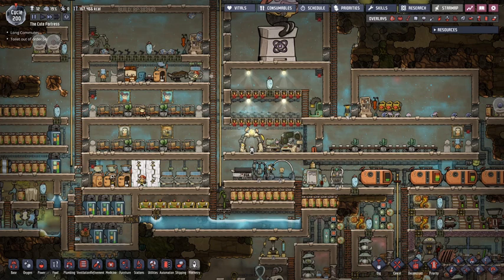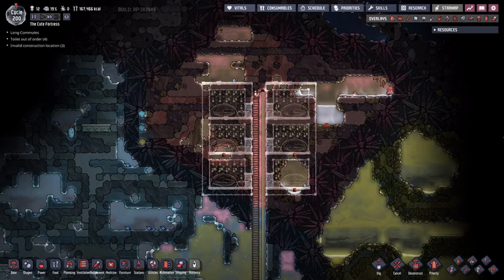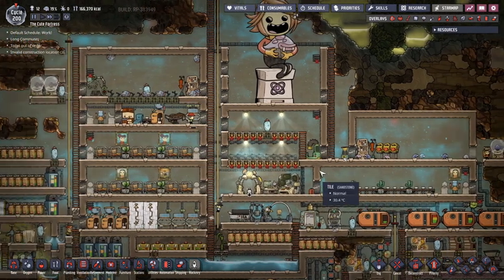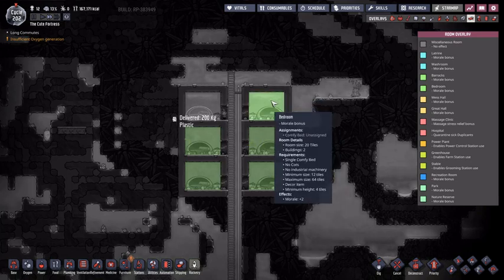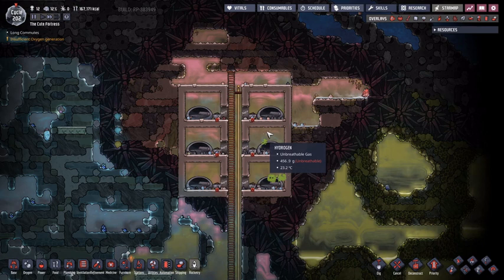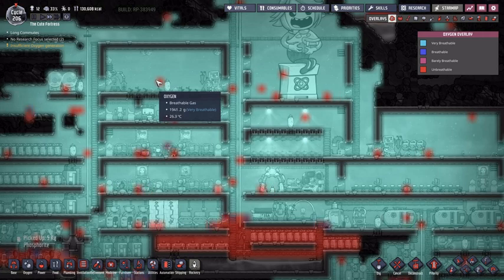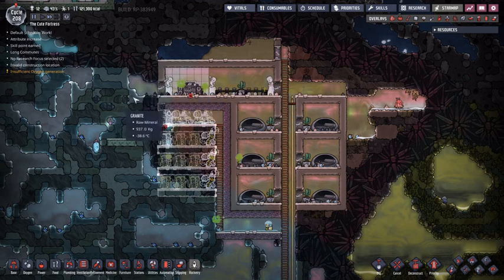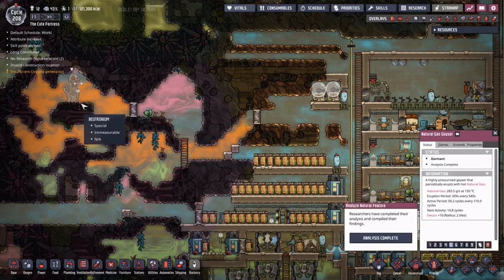(Oxygen Not Included) Part 1: To the Surface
Time to start breaking ground on the place where my duplicants will live and work on our quest to go to space! If they can survive the construction process, that is...